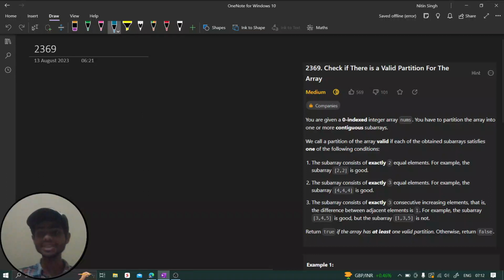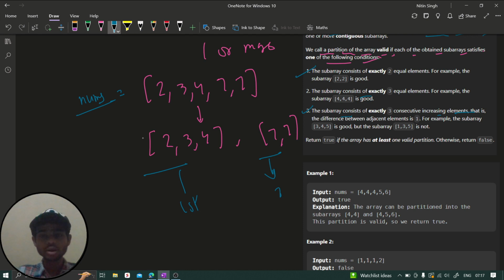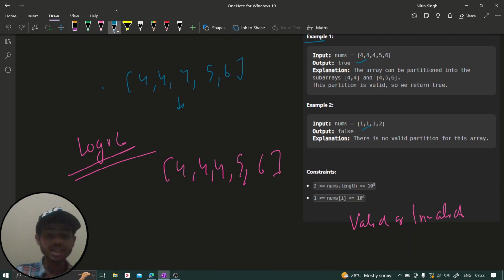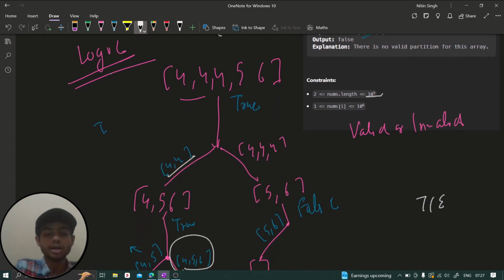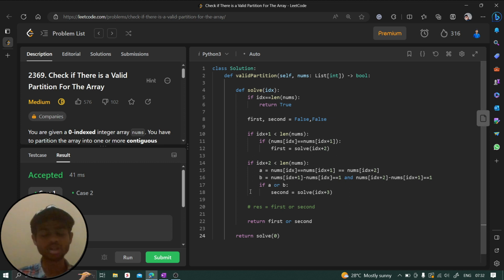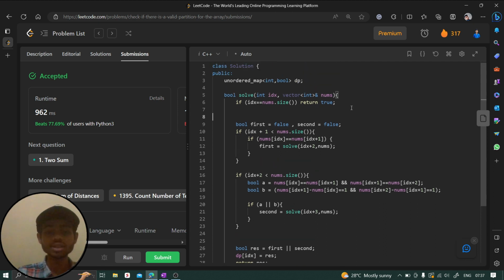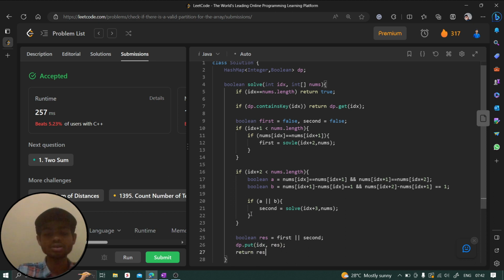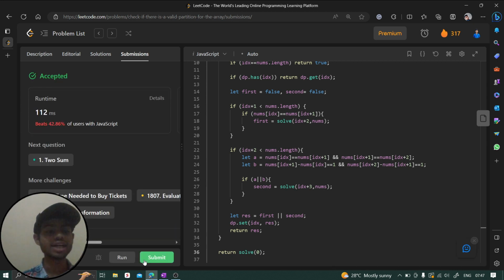Check if there is a valid Partition for the Array | Leetcode Q.2369 | Python | C++ | Java | JS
Hi Everyone, in this video, we are going to solve the Check if There is a Valid Partition for the Array problem on leetcode platform. The problem is based on recursion and dynamic programming concepts and is a medium-level problem.

chapter:
0:00 Introduction
0:54 Understanding the problem
9:14 Logic
16:02 Python Implementation
21:18 C++ Implementation
25:58 Java Implementation
31:12 JavaScript Implementation